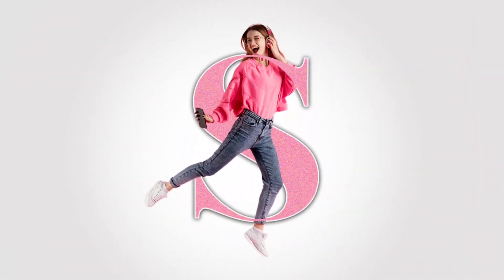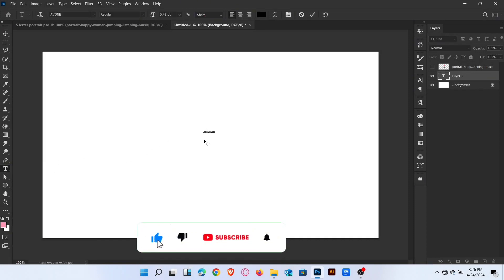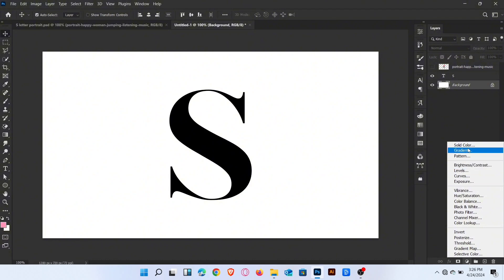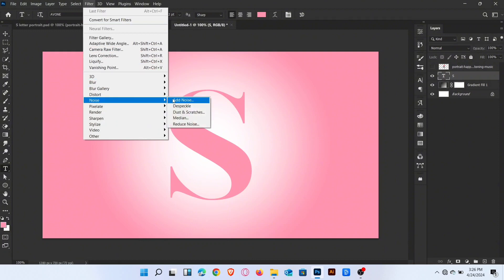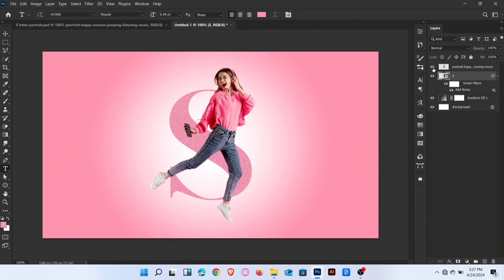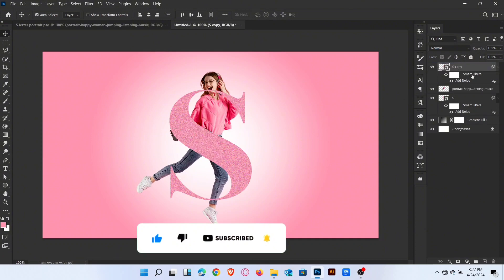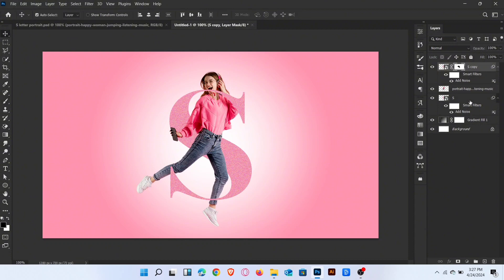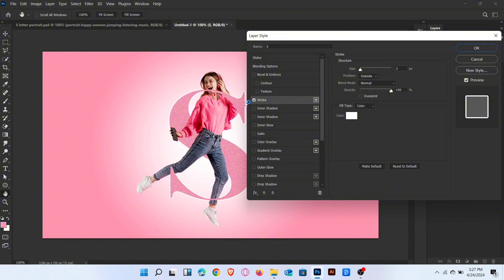Masking Effect in Photoshop | Letter portrait in Photoshop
In this tutorial, we're going to learn about Masking Effect in Photoshop | Letter portrait in Photoshop. This tutorial is for beginners.